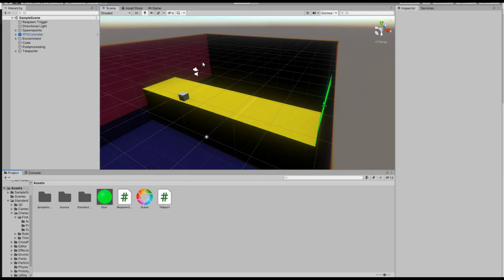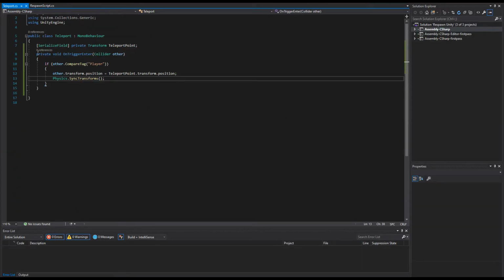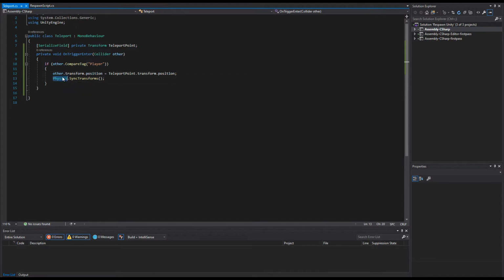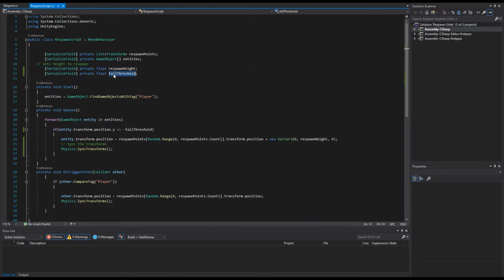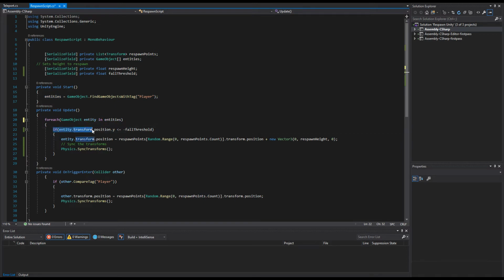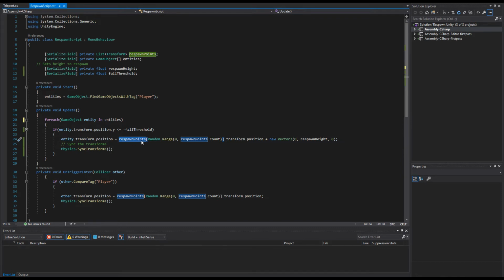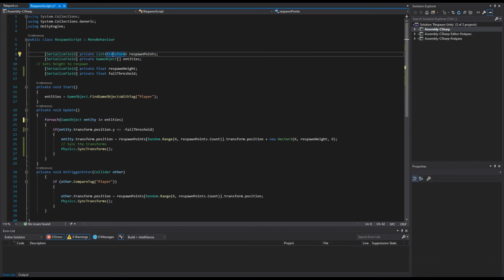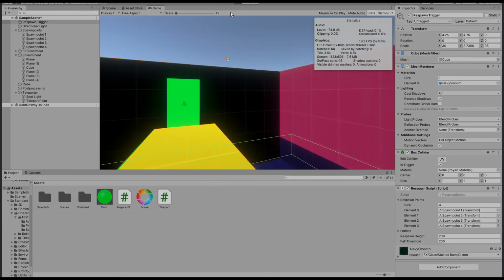Seamless Teleportation for UNITY - (HUMAN FALL FLAT STYLE)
This is my first tutorial so sorry in advanced for the lack of quality.
If you would like to make any requests I can try my best to help.
It's best to watch in 1.25x speed.

If you liked the video leave a like :)